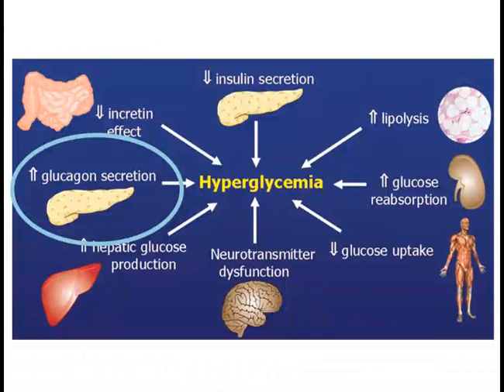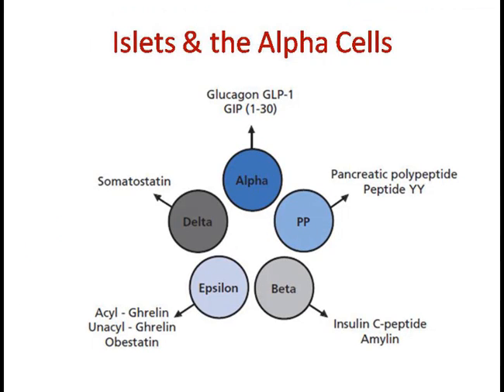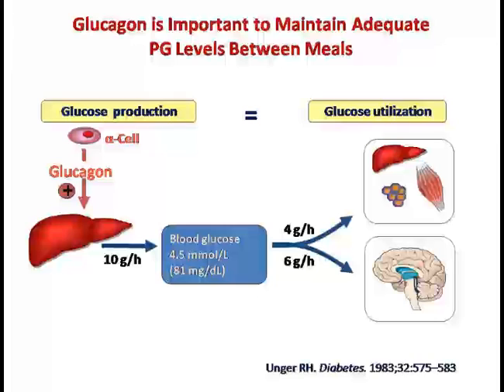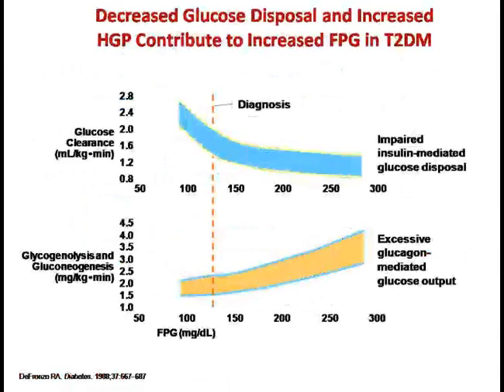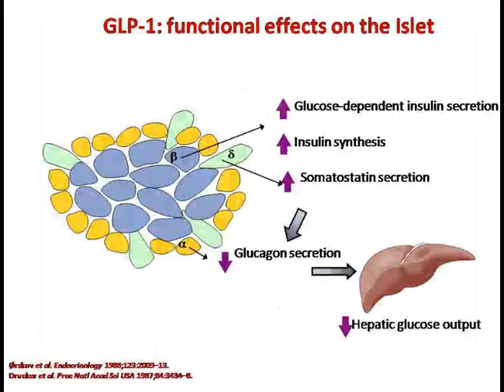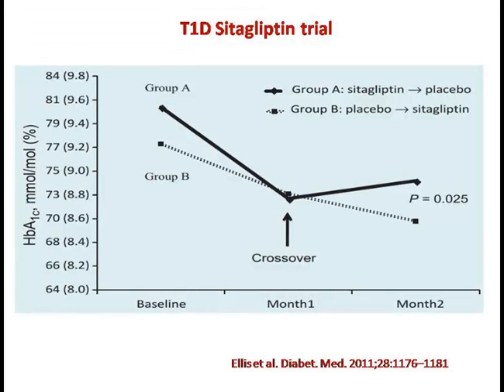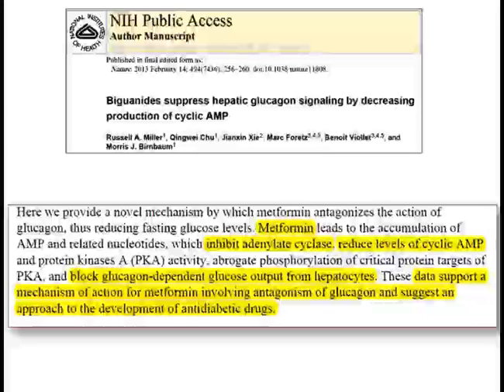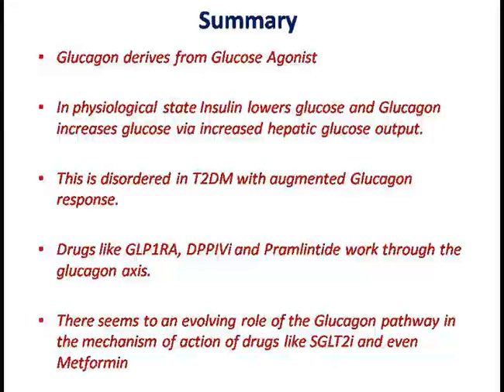Dr. Binayak Sinha (Kolkata)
Glucagon – the missing piece in diabetes management